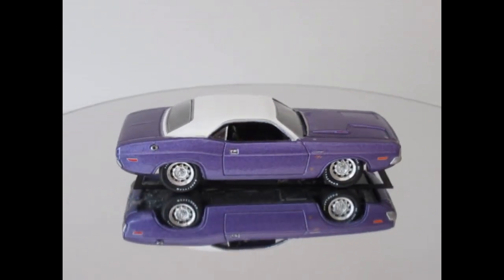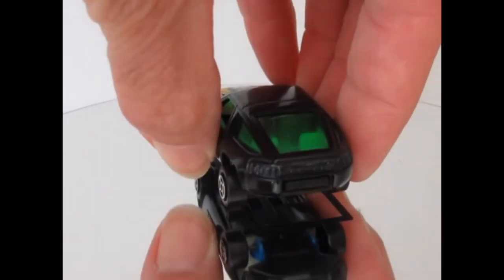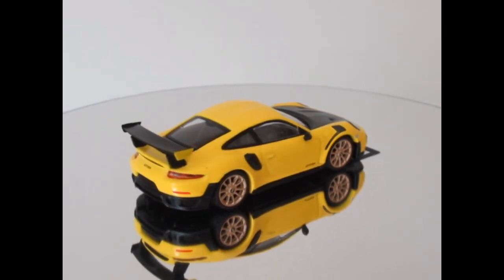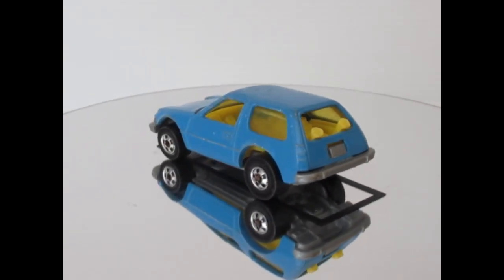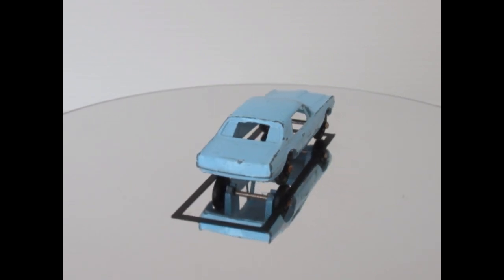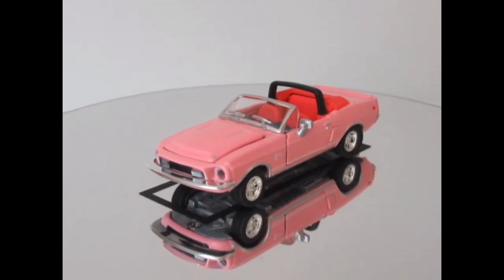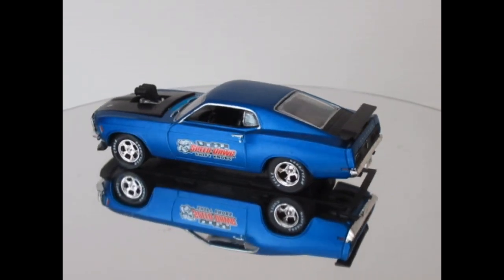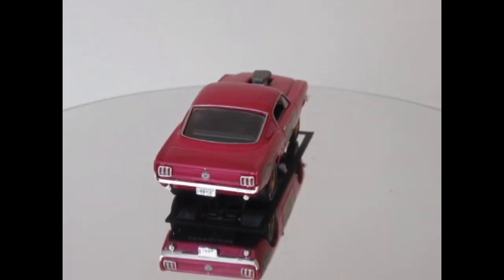CHALLENGES Wholelotazepp Diecast, Hot Wheels Hunter Akron, Diecast Loonie, Gary’s Diecast, 57Fordman